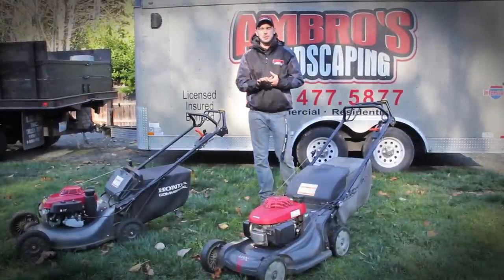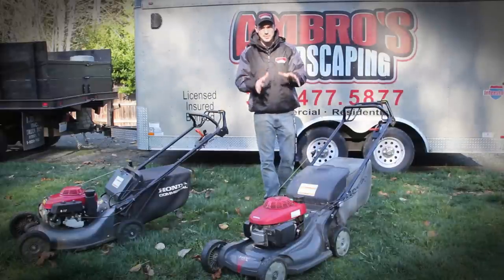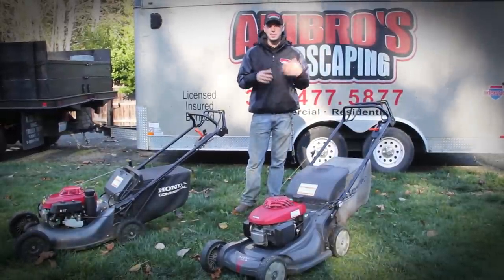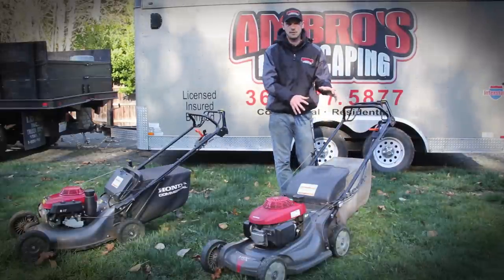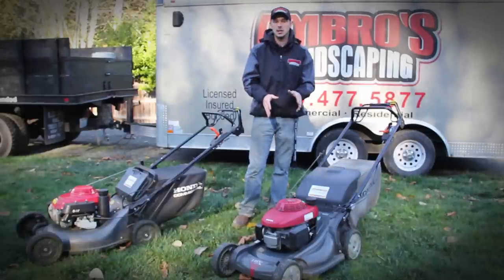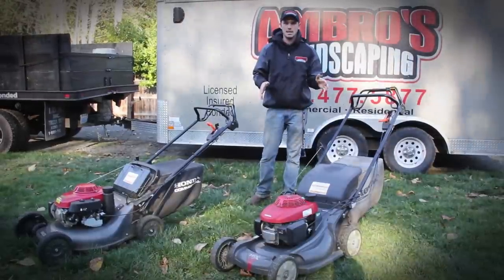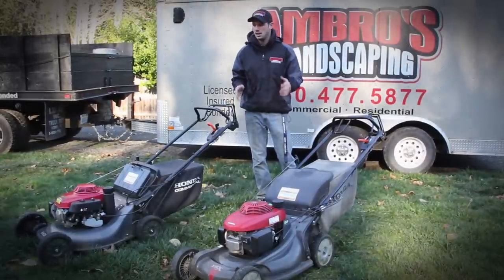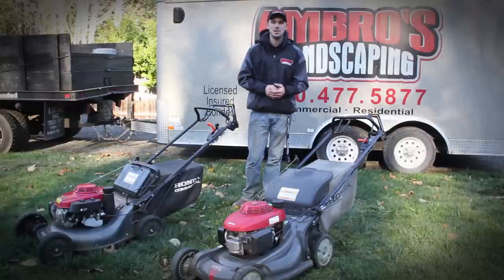Honda Commercial vs. Residential Mower | HRX217 & HRC216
In this video we discuss the pros and cons of the Honda HRC216 Commercial vs. the Honda HRX217 Residential. From experience in the field using the equipment, we are able to tell you the things you need to hear before purchasing your next mower.